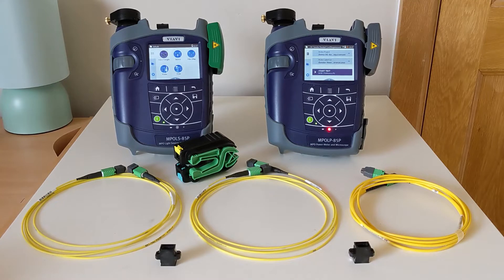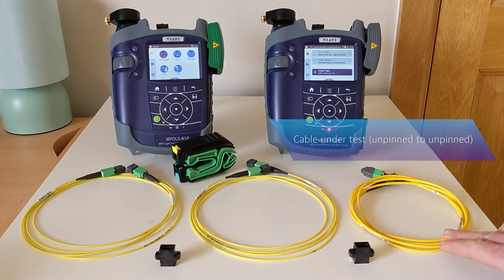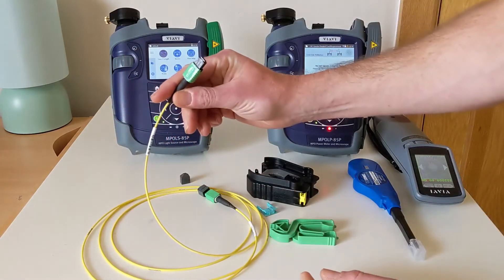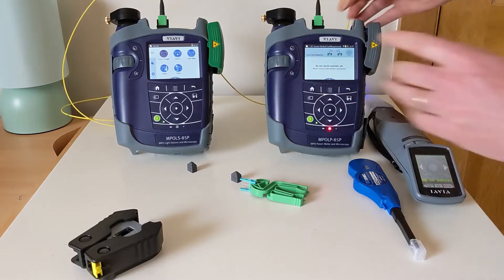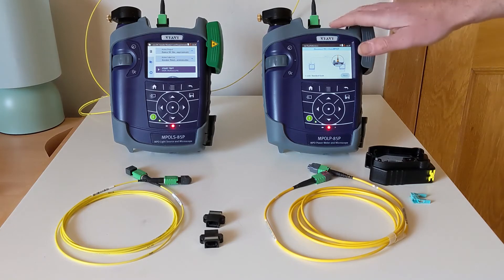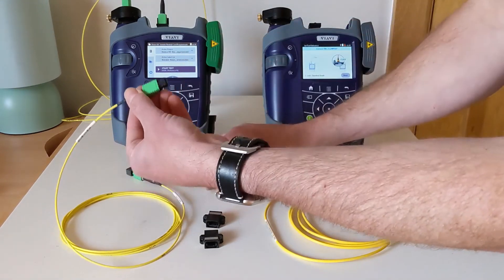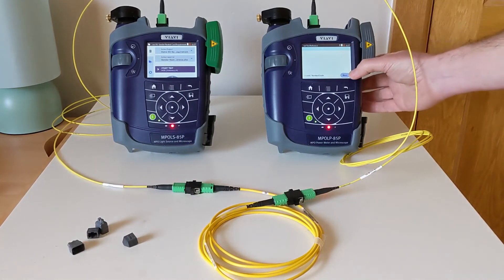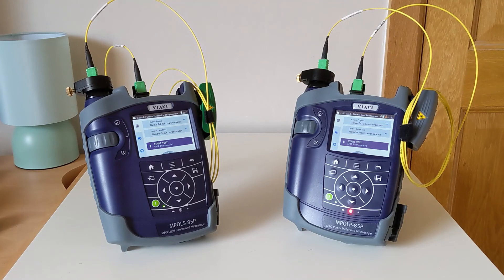VIAVI MPOLx: Setting a Reference for Unpinned Systems (Gender-Neutral Cord Method: IEC 61280-4-5)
Detailed instructions on performing a loss test for unpinned systems according to IEC 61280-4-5 with the VIAVI MPOLx. This video provides step-by-step guidance on the Test Reference Cords (TRC) required to use the Gender Neutral Cord Method and guides the viewer on how to properly set a reference and test the length, loss, and polarity of an MPO link. ​